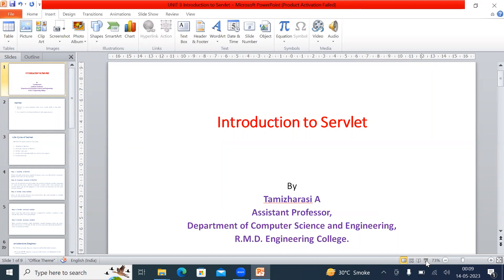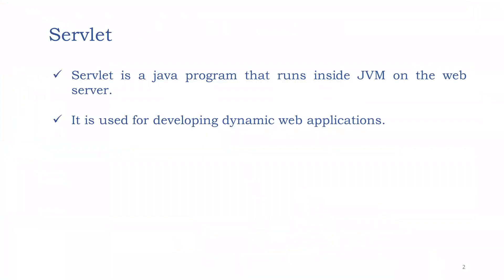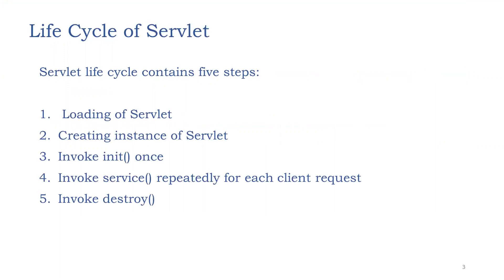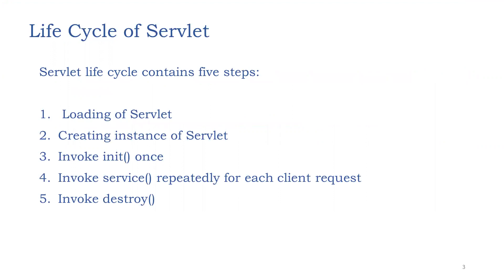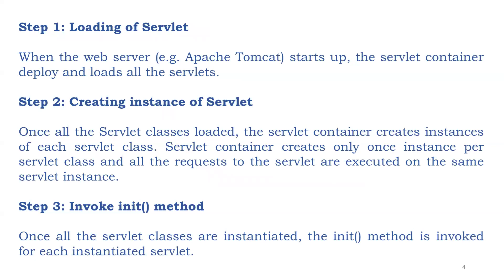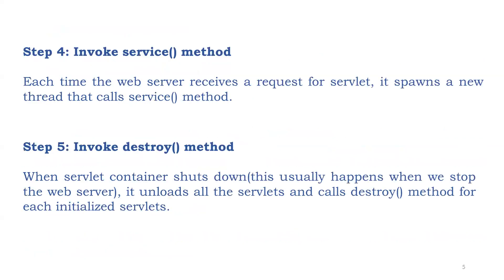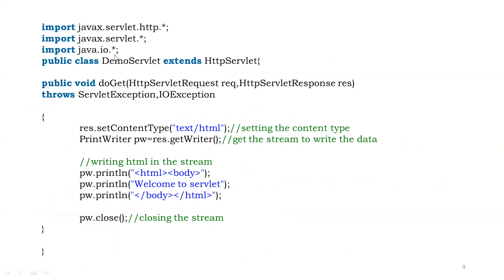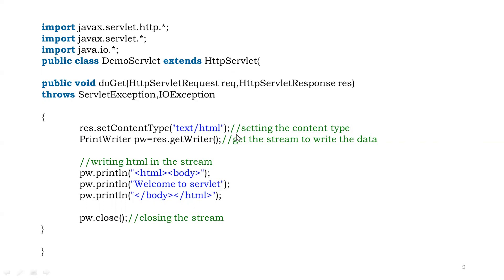Servlets | Internet Programming , Mrs. A. Tamizharasi, AP/CSE, RMDEC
This video explains Servlet Concept